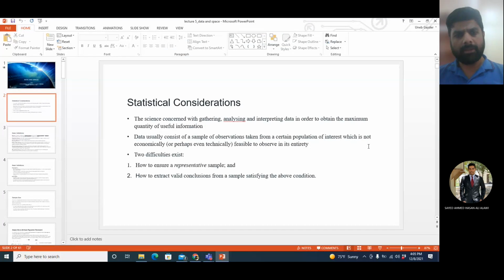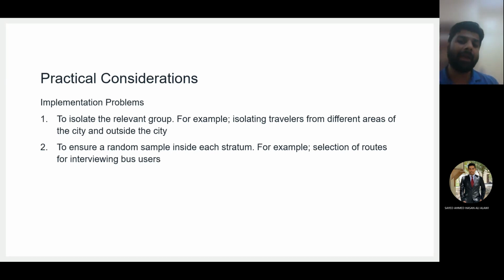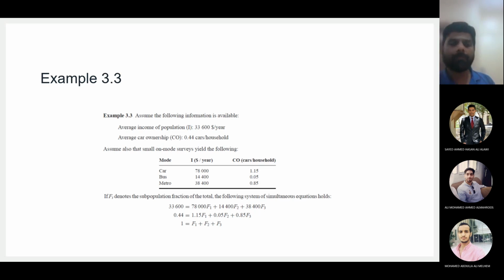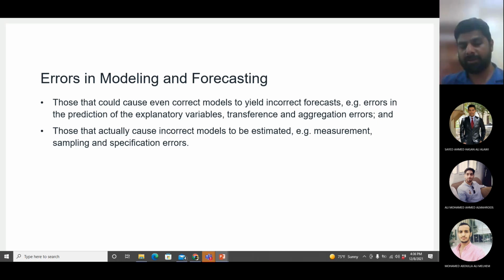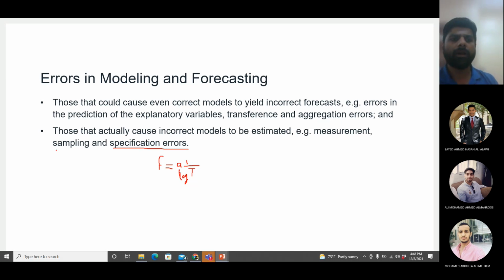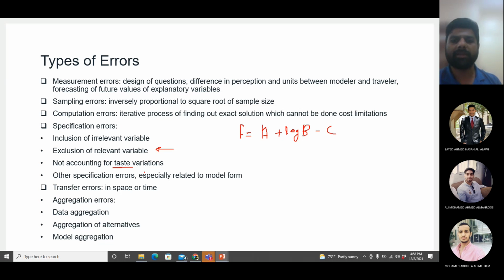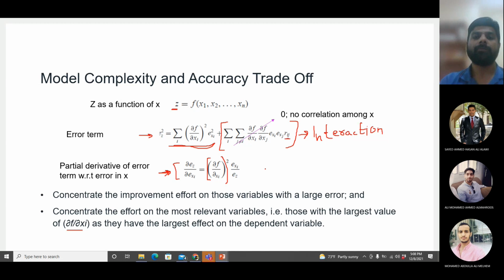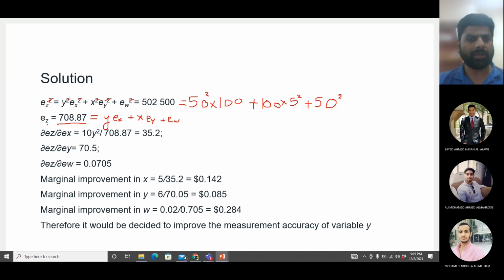Data and Space